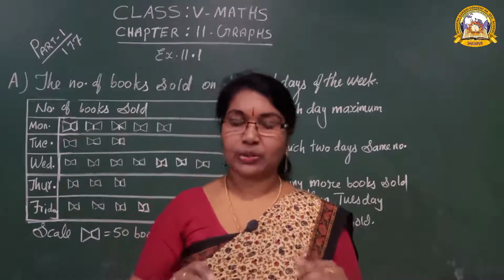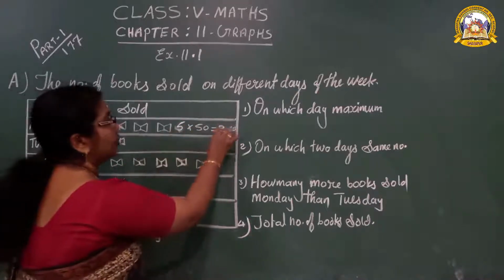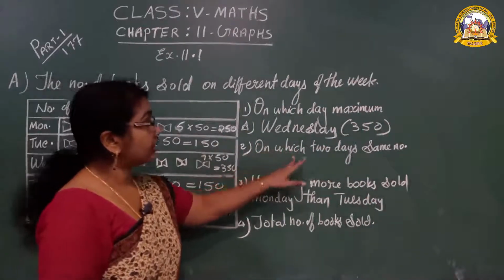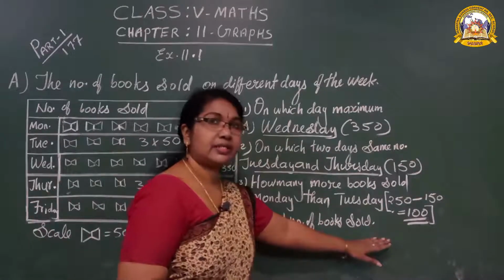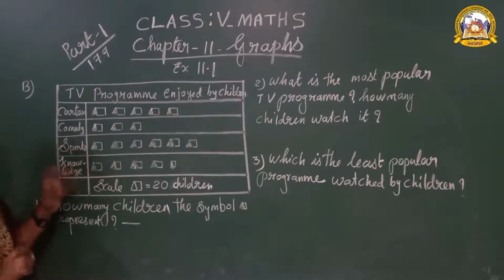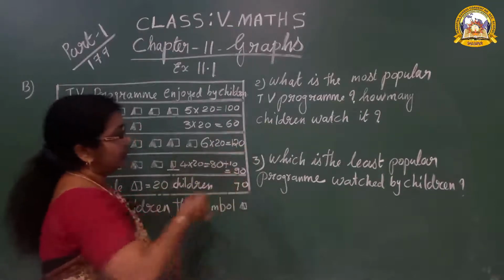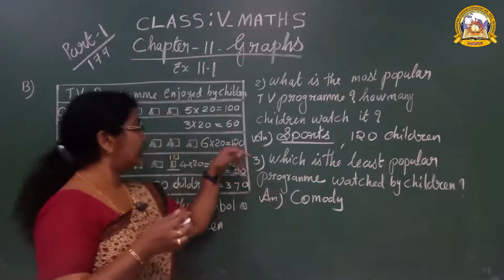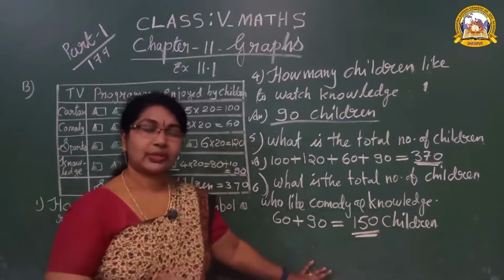MGCS E-CLASS ROOM | Class - 5 | Maths | Chapter - 11 | Part - 1